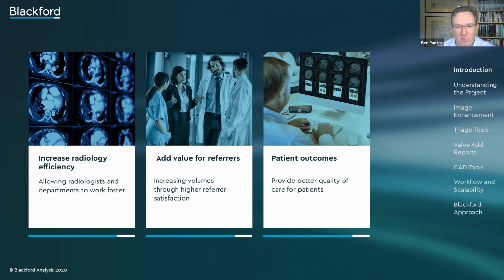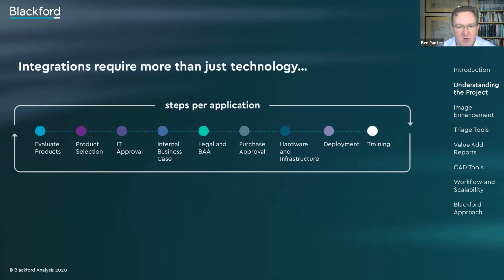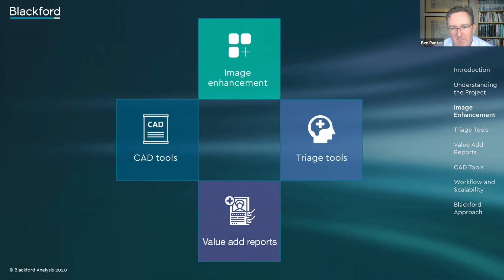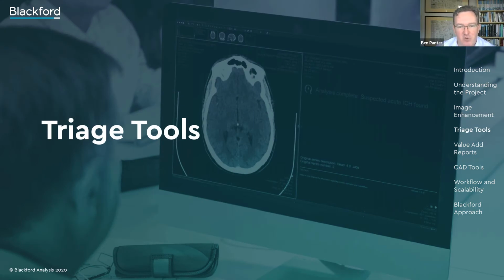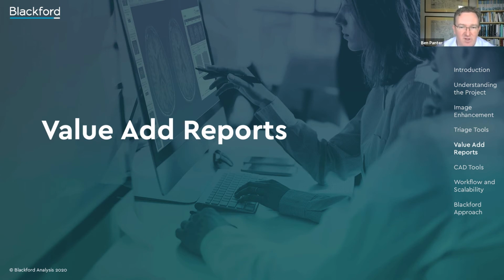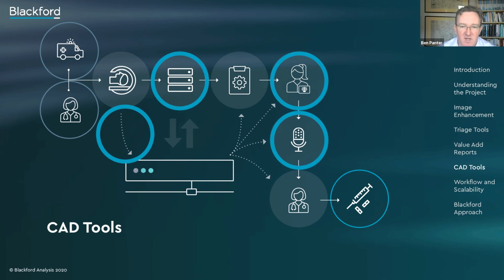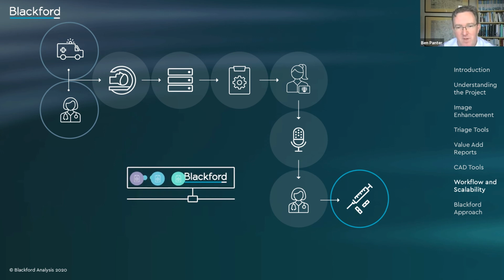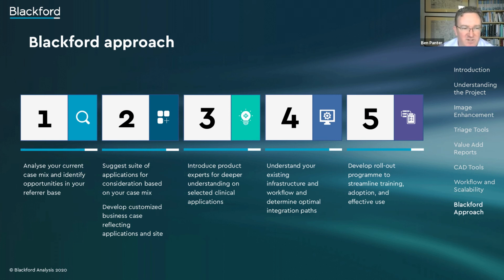Understanding Workflow - What is required for effective AI at scale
Do you have a question about the presentation?
Blackford CEO Ben Panter explains what is required to successfully deploy and maintain multiple imaging AI applications.